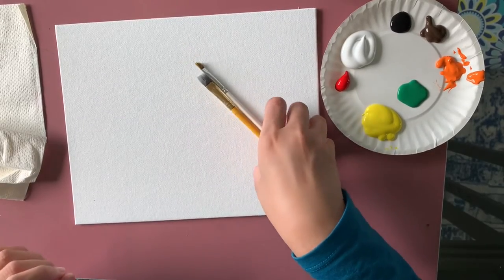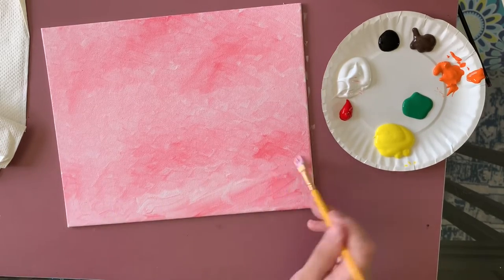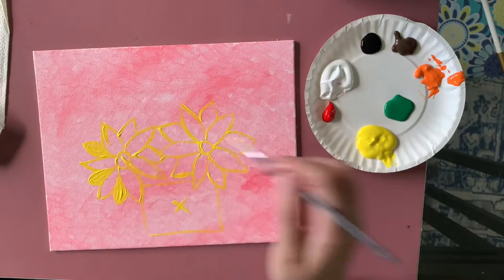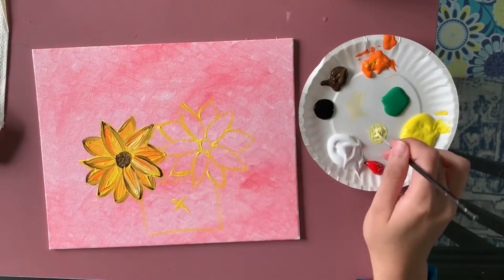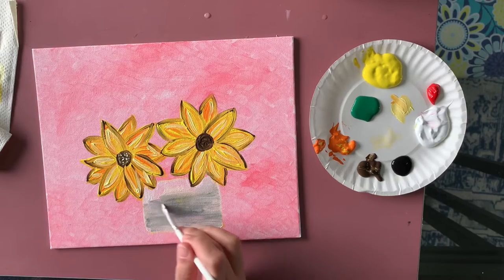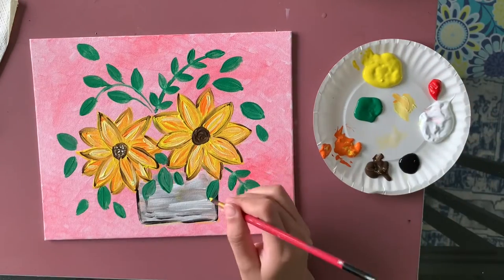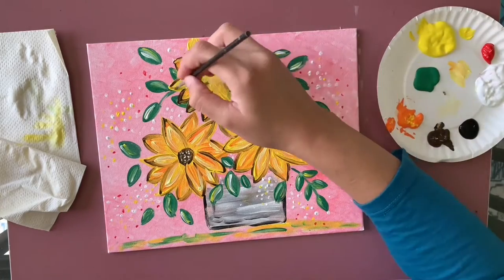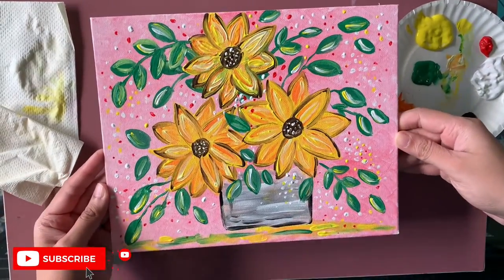Paint with me!! Acrylic Step by Step Painting for Beginners, Easy Sunflower Painting on Canvas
Supplies ⬇️⬇️⬇️

If you want to buy your own Canvas or brushes, these are the best products I recommend for beginners.

Tik-Tok - @gatikachicshop